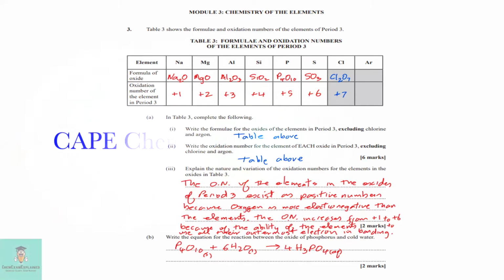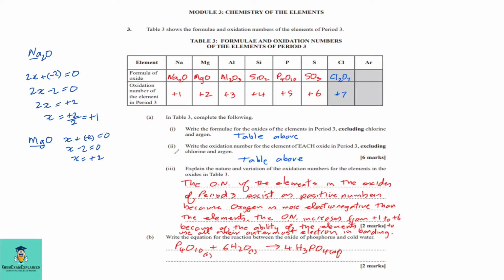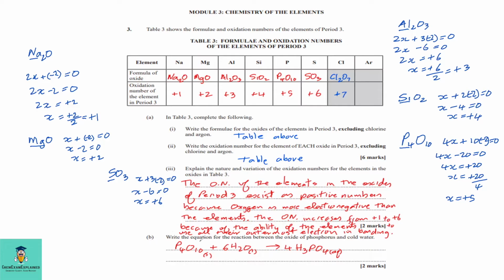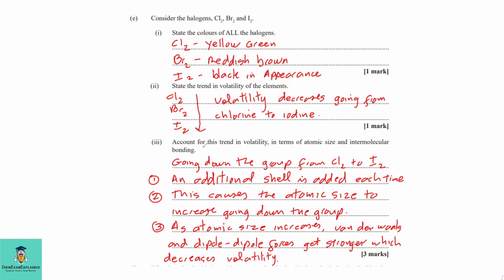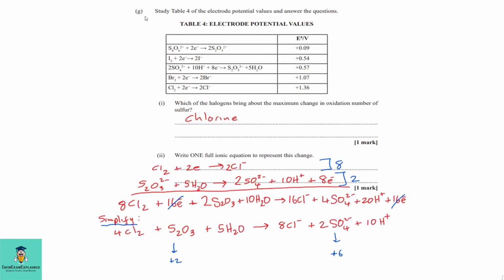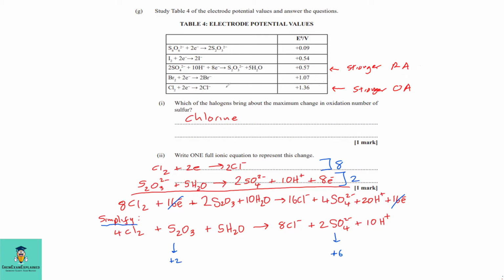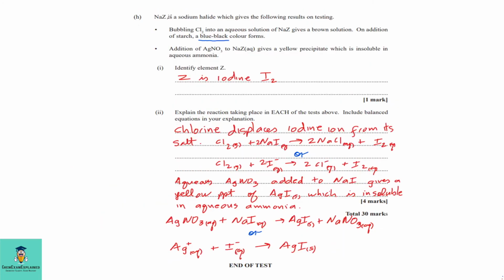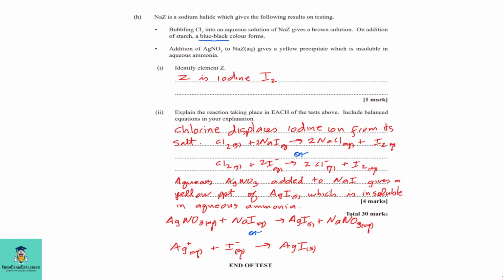CAPE Chemistry Unit 1 May/June 2023 Paper 2 Past Paper Solutions-Module 3